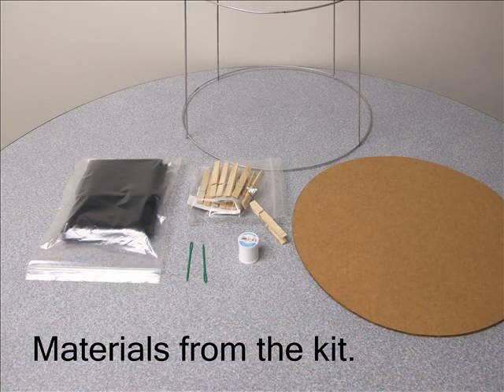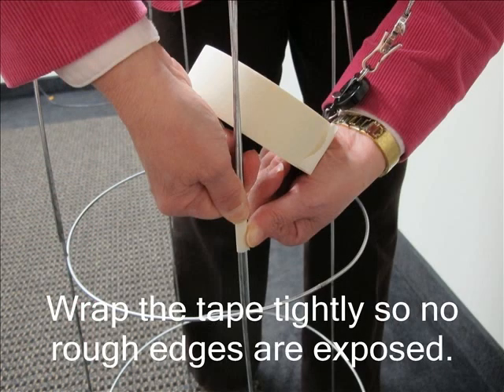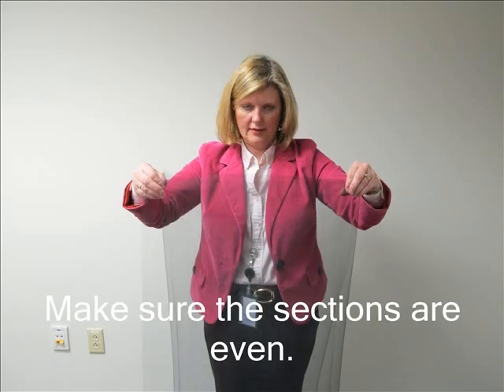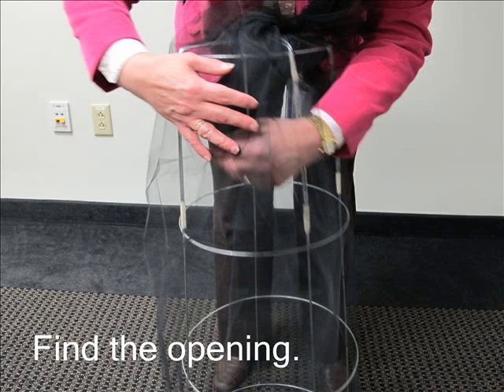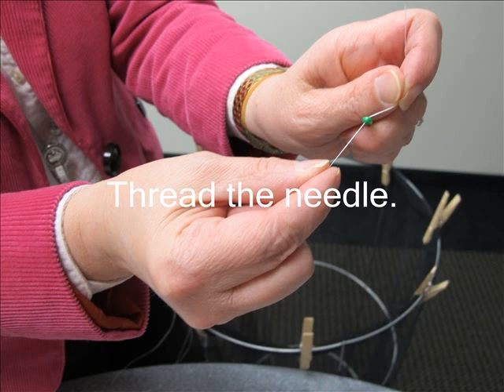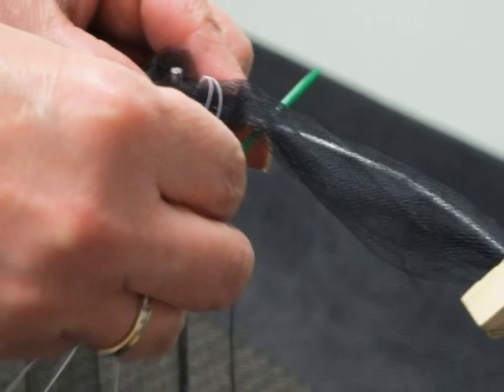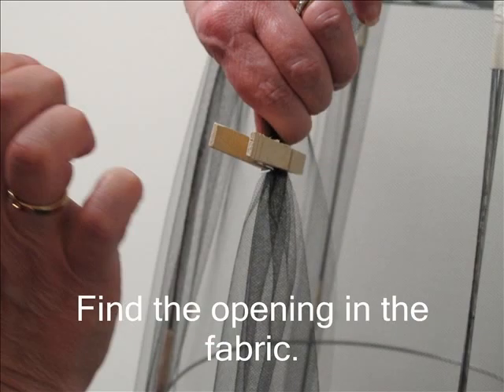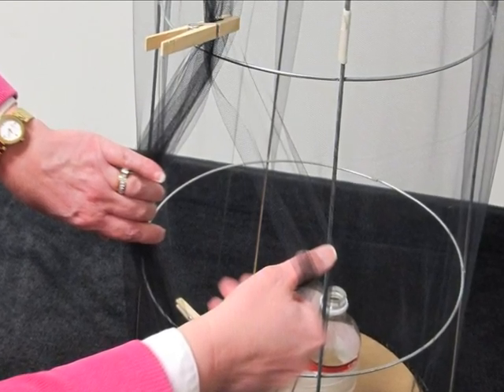How To Build A Butterfly Habitat